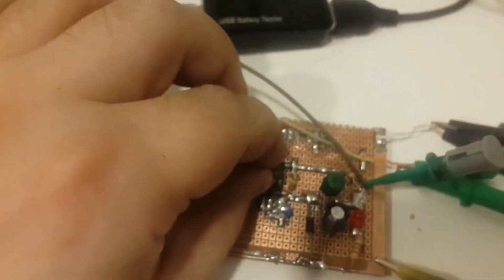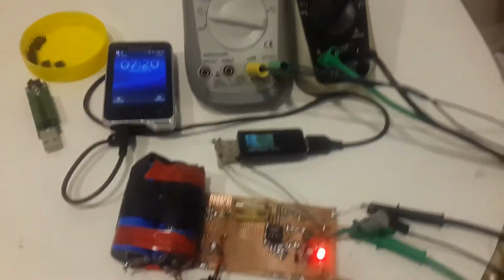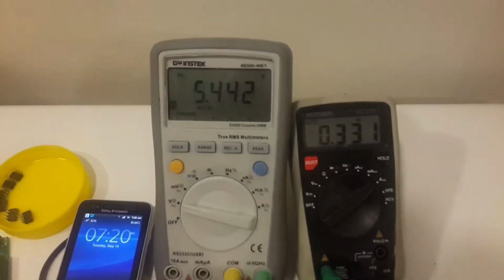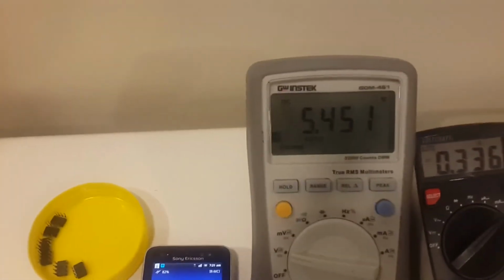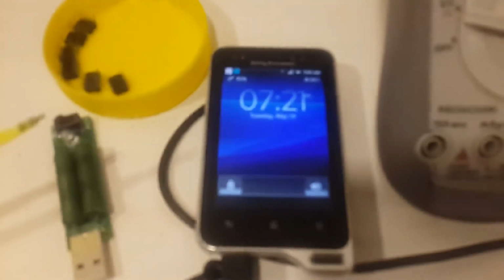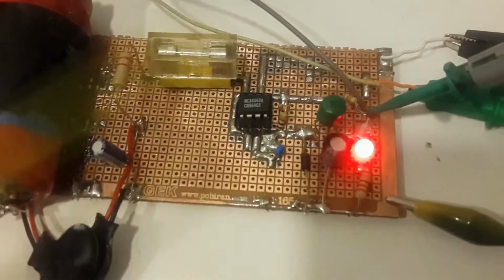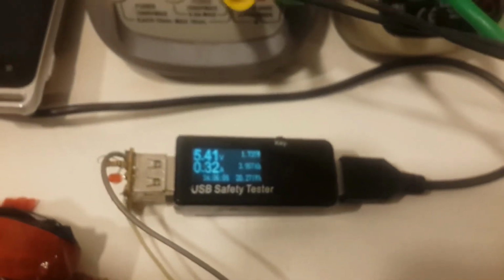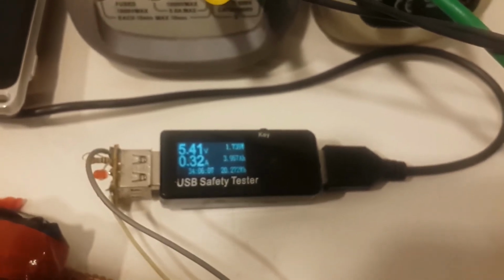MC34063 24v-12v To 5V down Converter, use as: Car Fast mobile charger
MC34063 inexpensive chip of 99.99% of Car Charger Chips to Buck Converter(step Down) car 12v to standard USB 5v.
this Chip will work as Up Converter so it is Up/Down Converter.
The question is why we do not use LM7805 as car USB charger, I believe
this IC cheaper, stable for 1 or 2 Amp(I am not Sure maybe 7805 Orginal works better than MC34063)